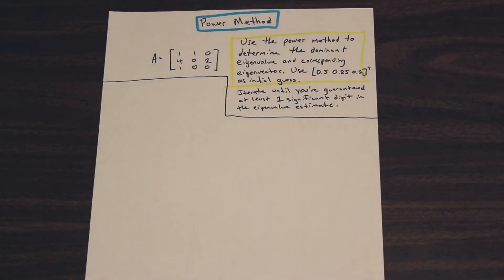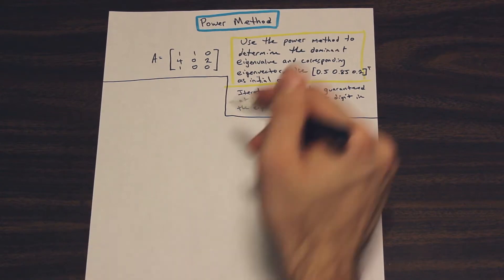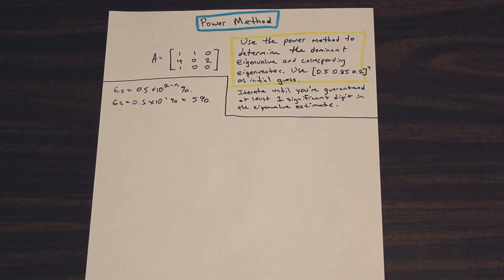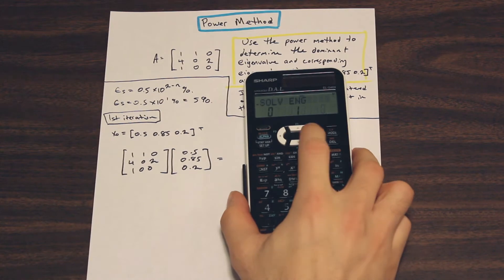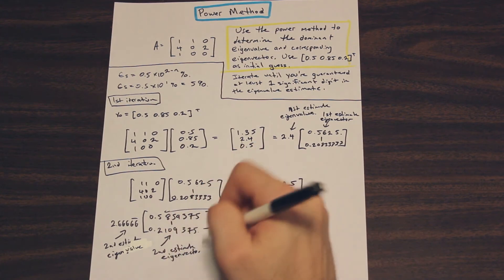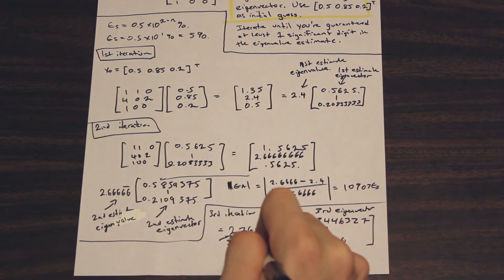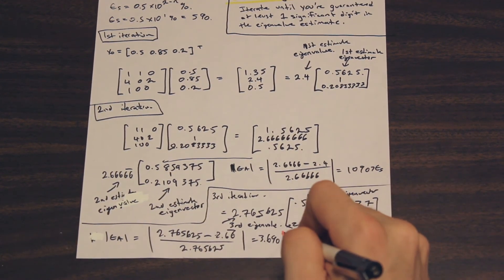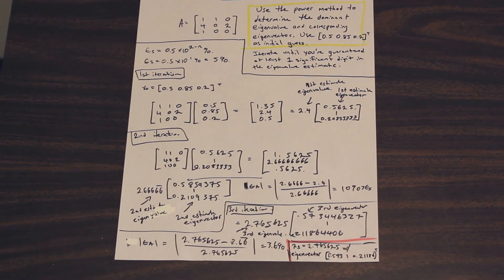Solving for Eigenvalues Using the Power Rule - Programming Matricies in SHARP EL-546X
TimeStamp !